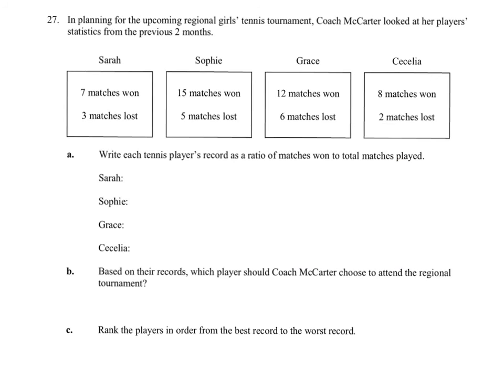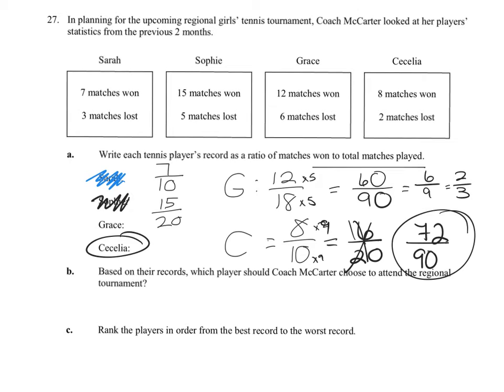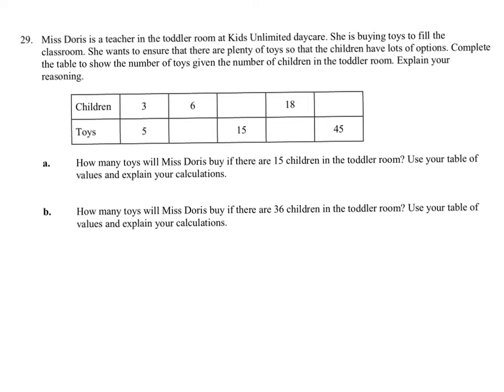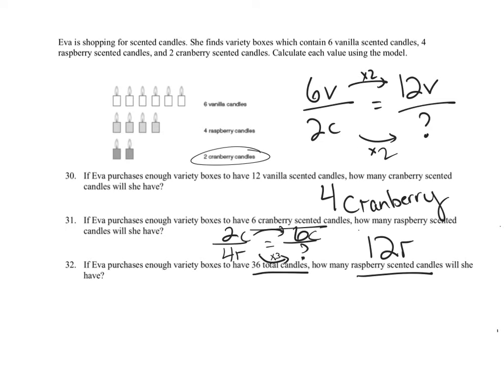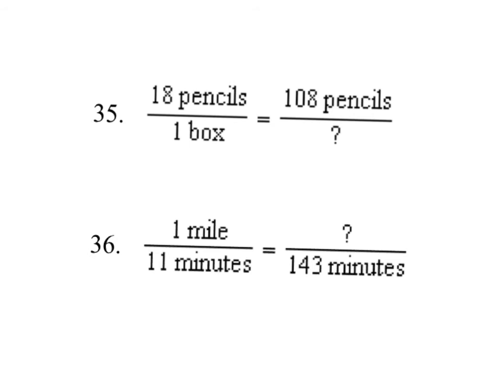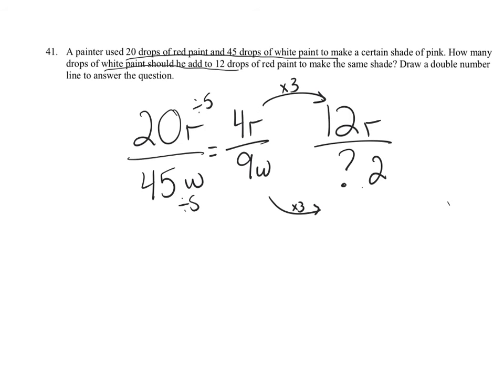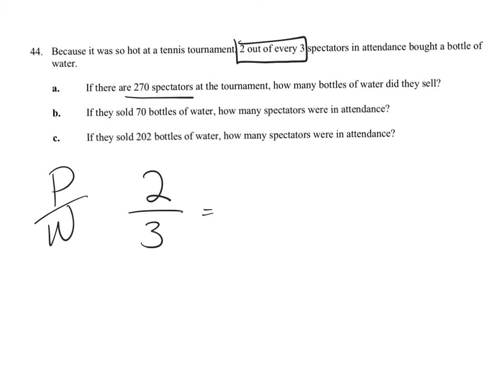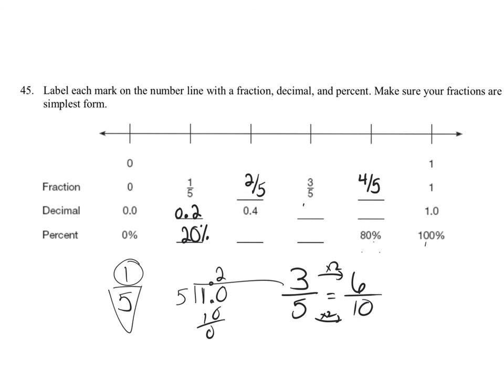Fall Review 27-45